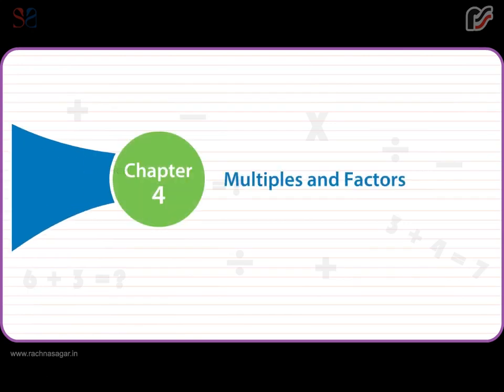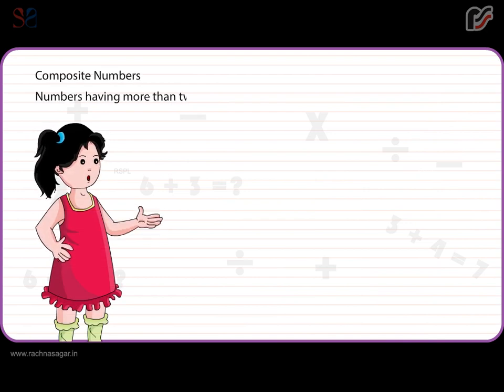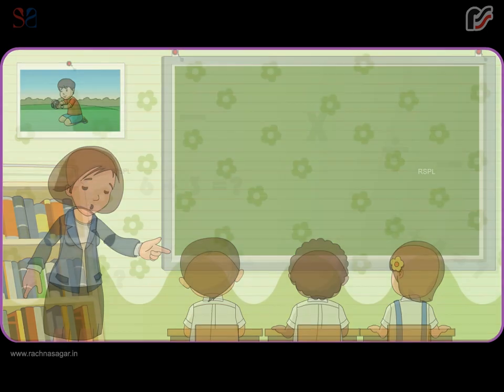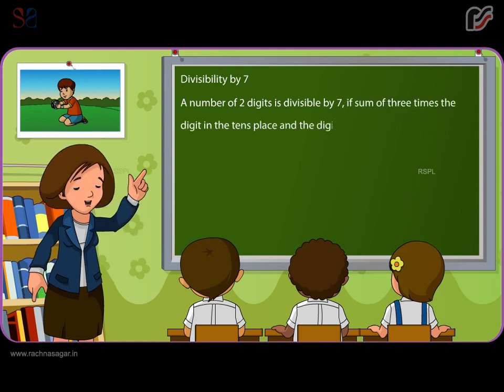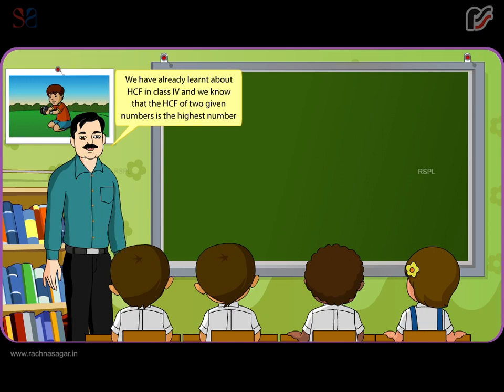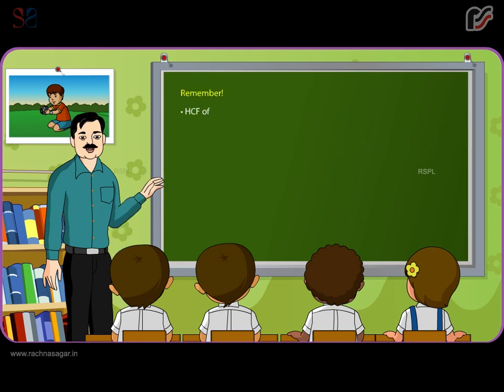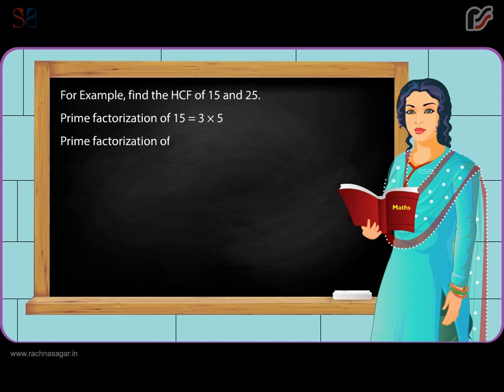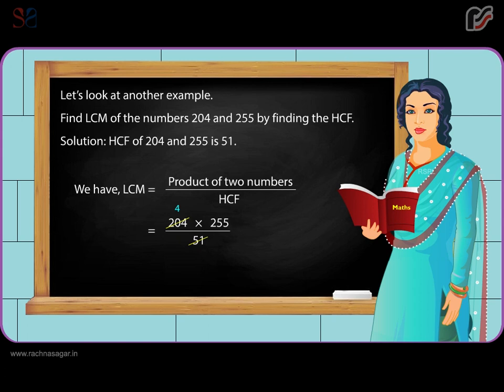Multiples and Factors